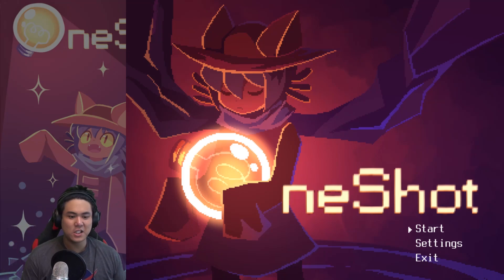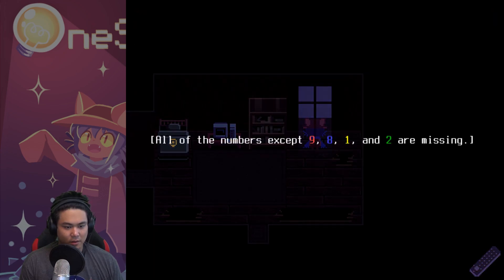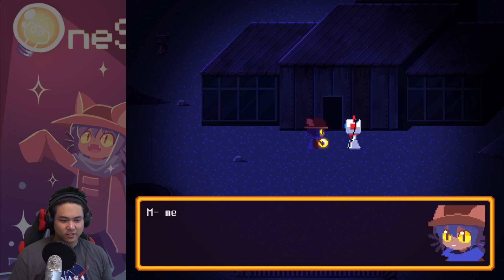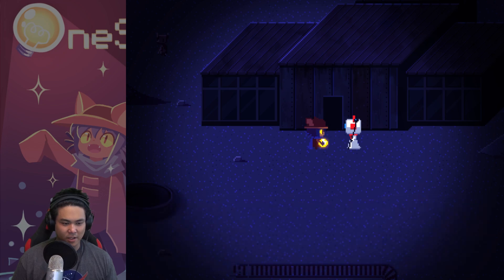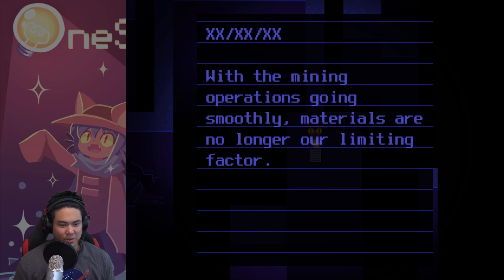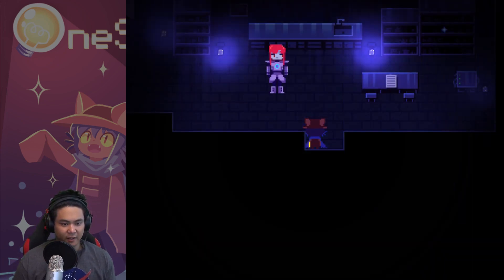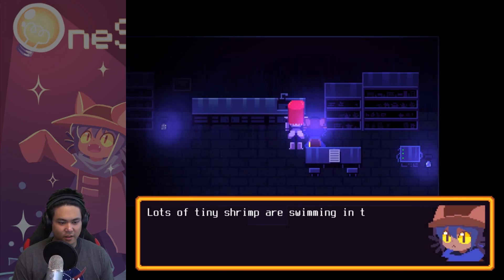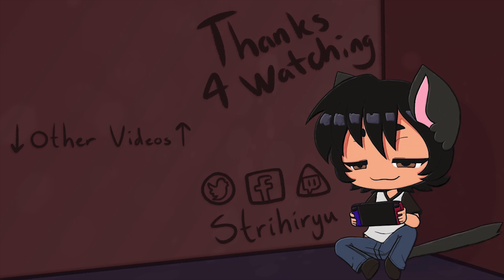OneShot Part 1 - The sun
Is a lightbulb!